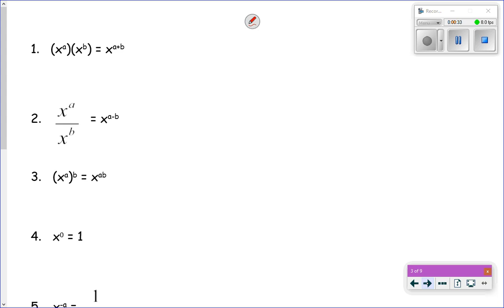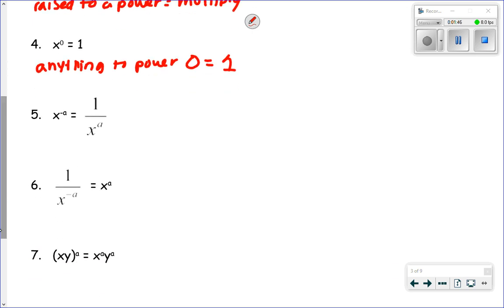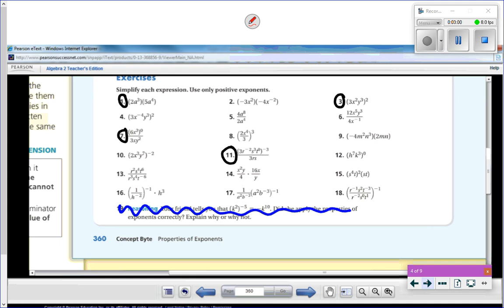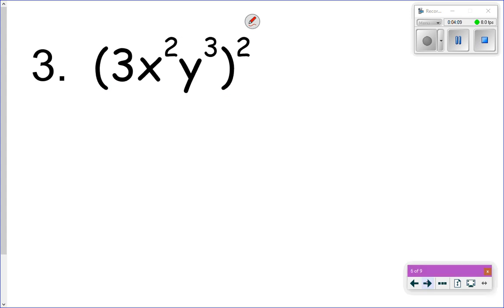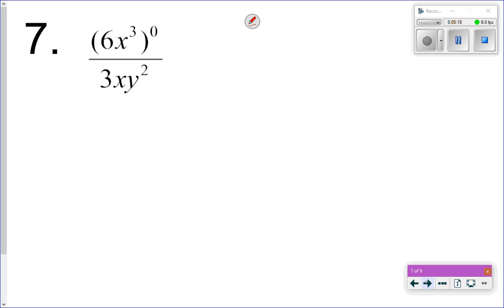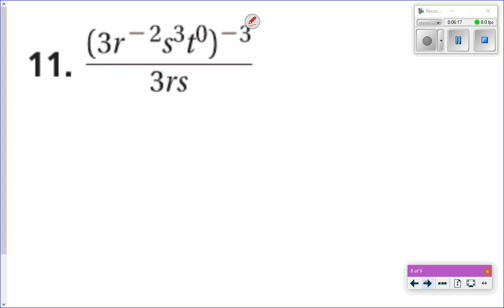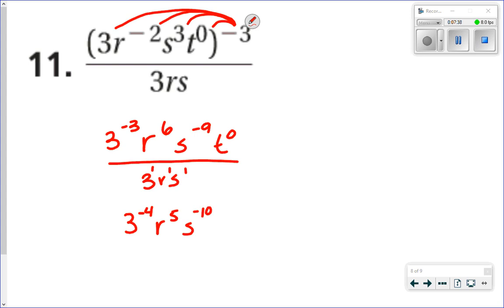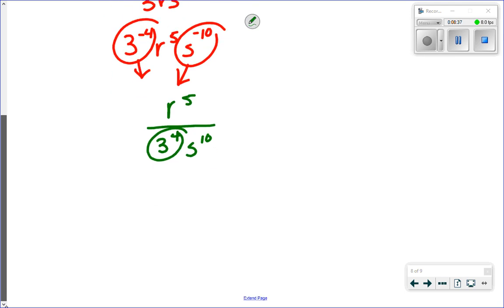6.1-Intro to Exponents Notes